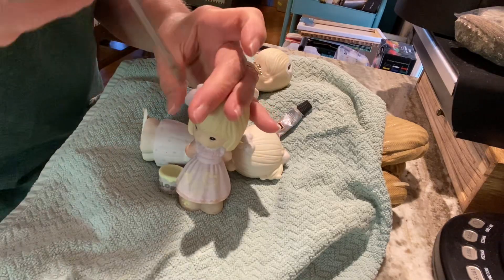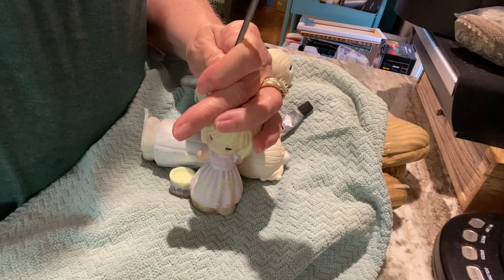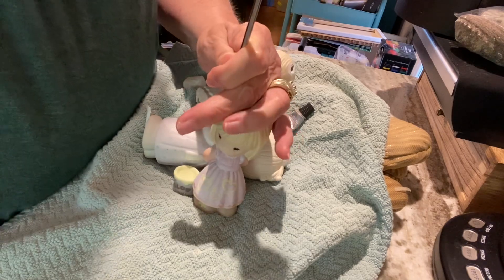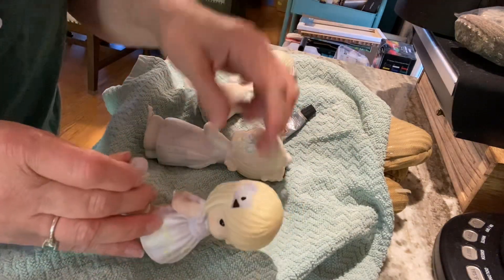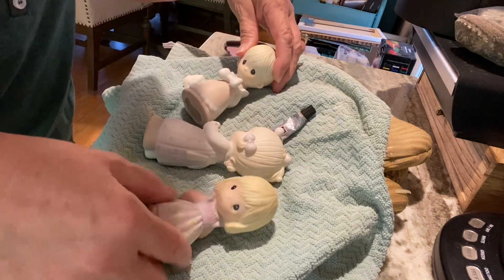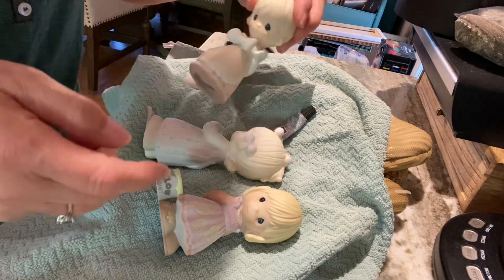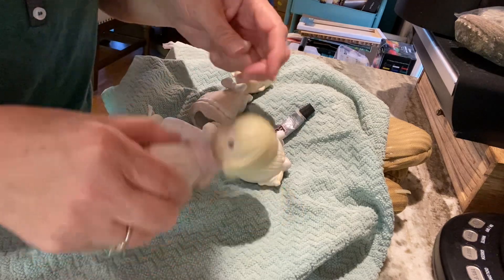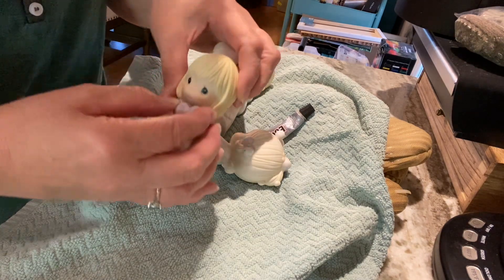Bows to Boobs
Mel shows you how to alter your precious moments bodies into women